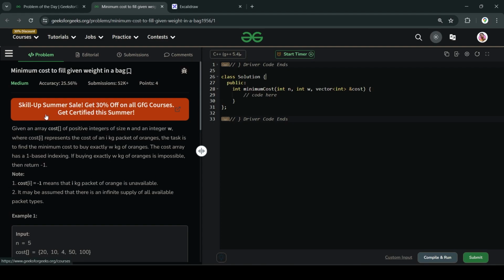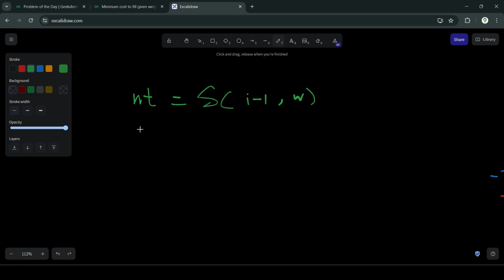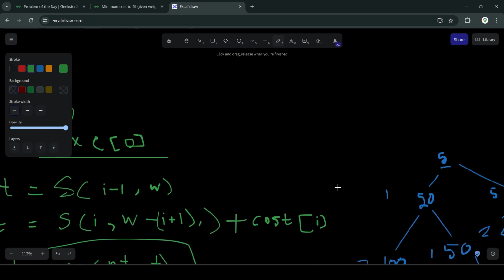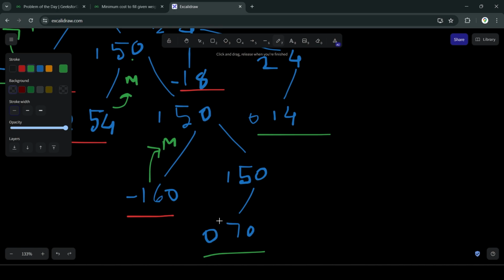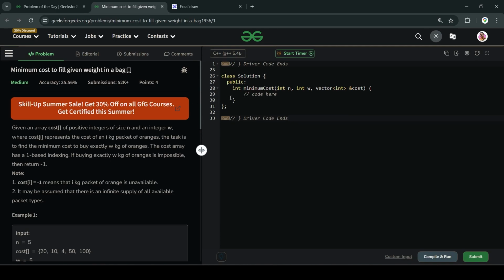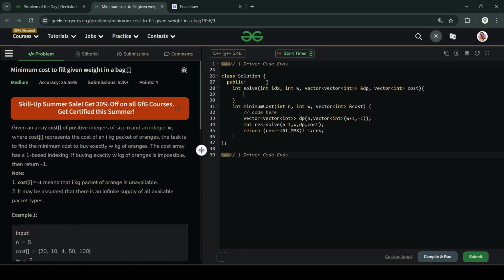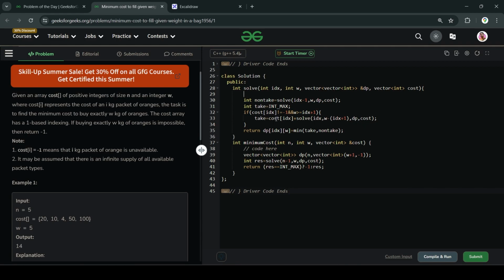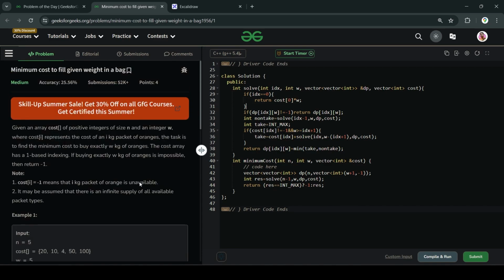Minimum cost to fill given weight in a bag | GFG POTD | Dynamic Programming | CPP | AlgoBazaar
Hii everyone!
Today I've discussed about--Minimum cost to fill given weight in a bag